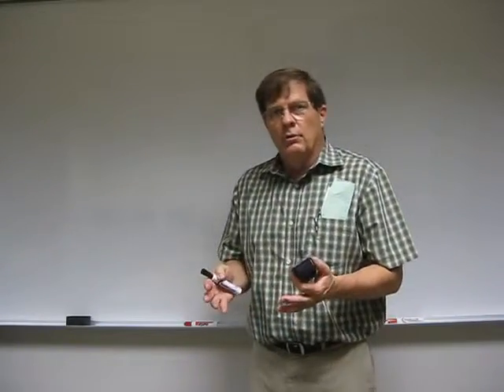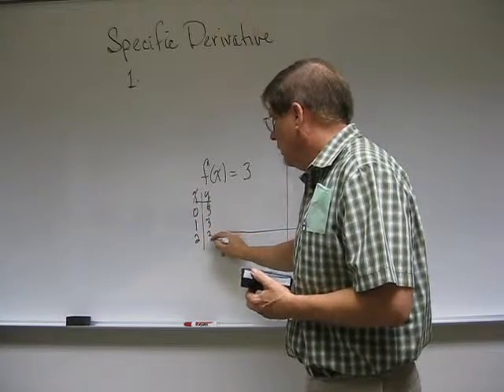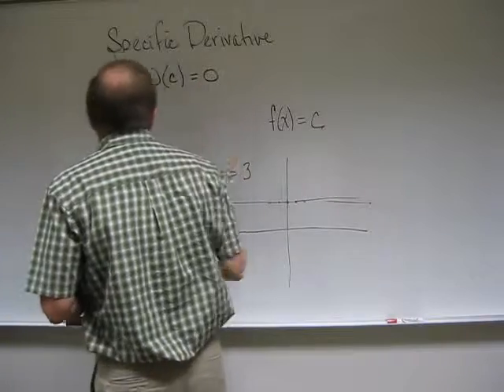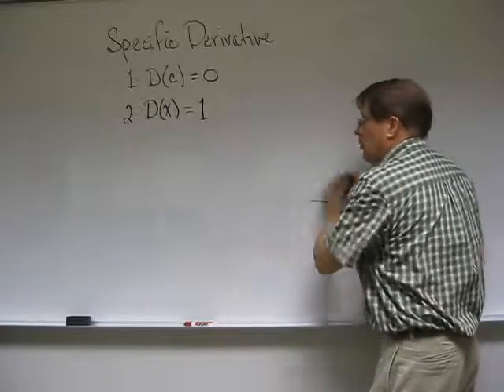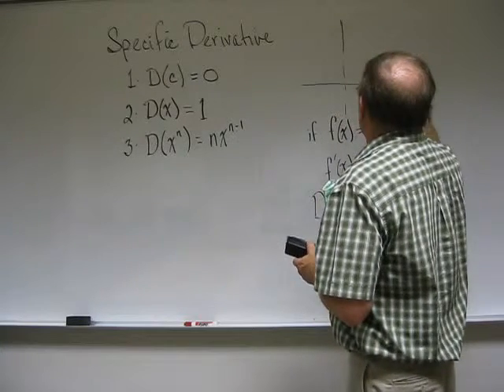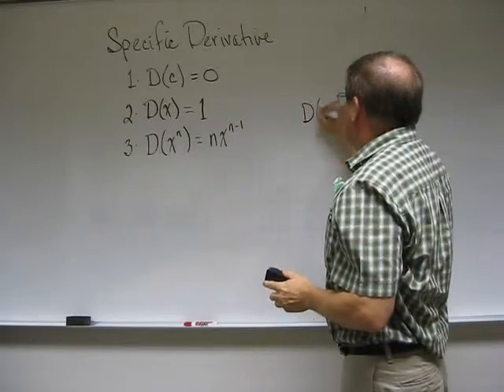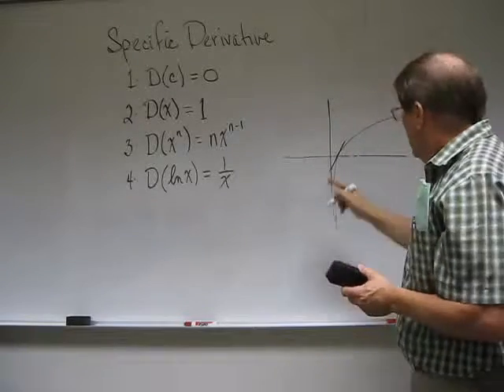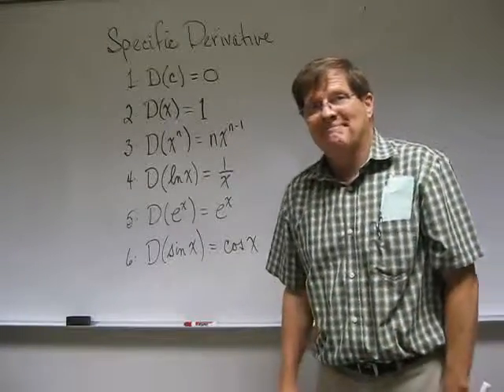SpecialDerivatives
This video, created in 2009, lists the special derivative functions in elementary calculus. It goes with a companion video that lists the general derivative functions.